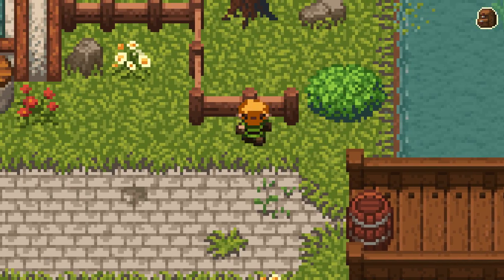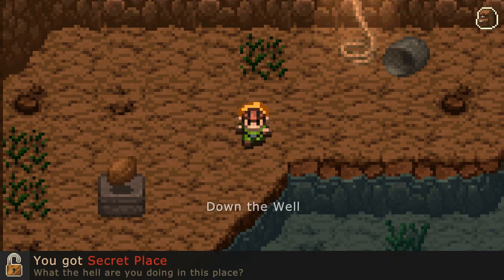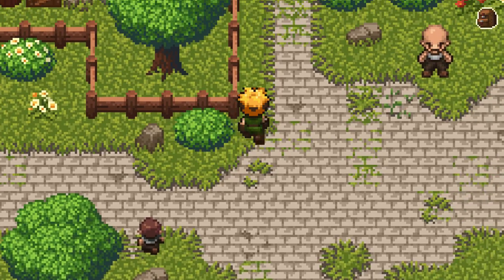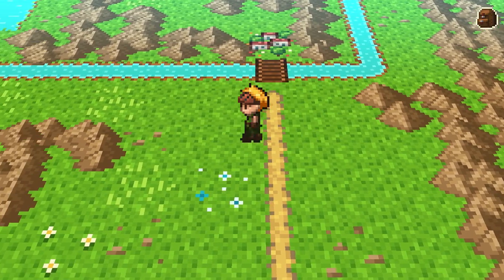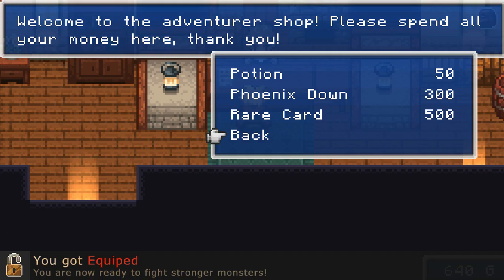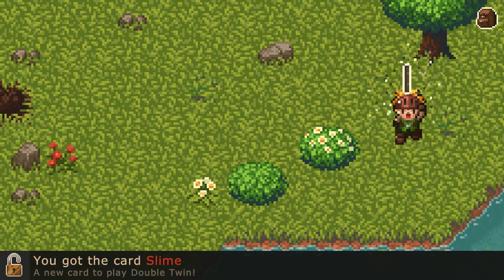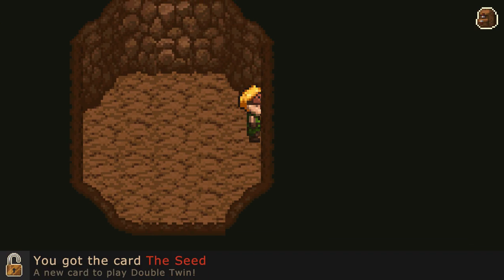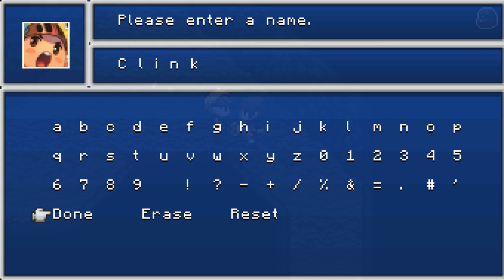Let's Play Evoland 02: Don't Mind Me, I'm an Idiot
Turns out I was WRONG, and the chest was moved to a different spot. I pick the item up later in this video, but I didn't find out the real facts till after it was recorded. Please don't make fun of me :P